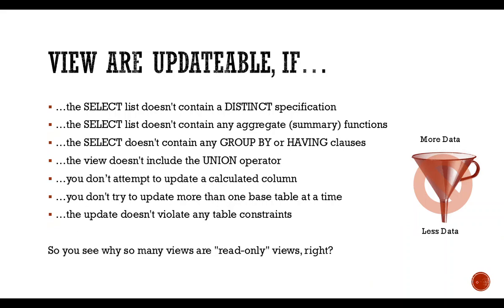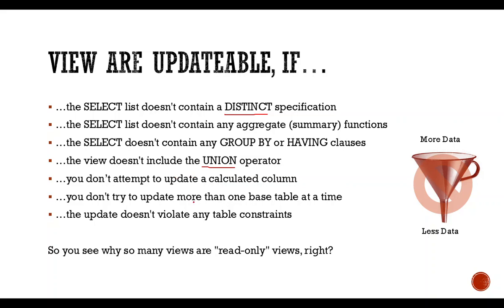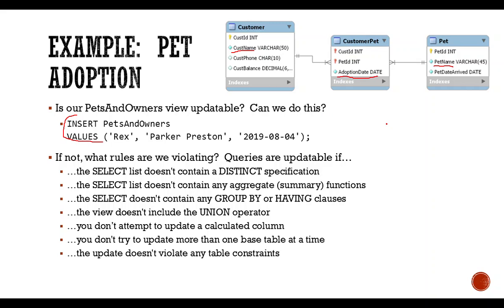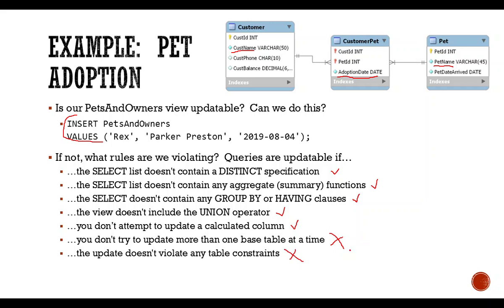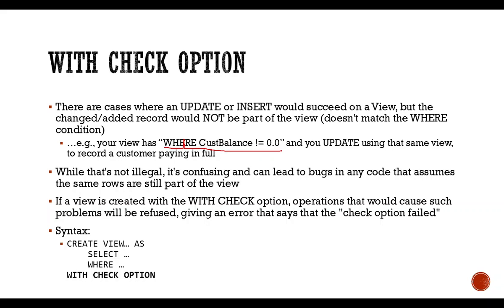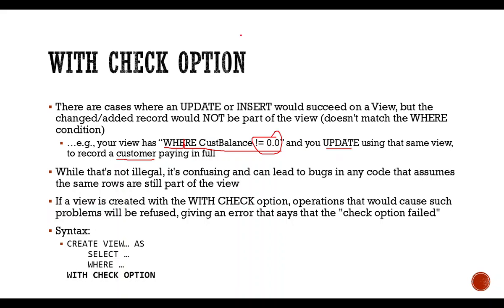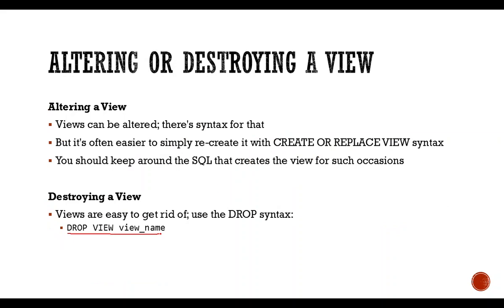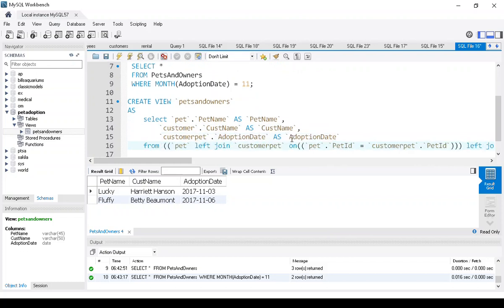SQL-9b - Views - Updatable Views; using With Check Option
Continues the discussion of Views showing how Views can be used for data update commands and the list of View properties that prohibit using them for this purpose.  Covers the With Check Option clause and gives scenarios to support it.